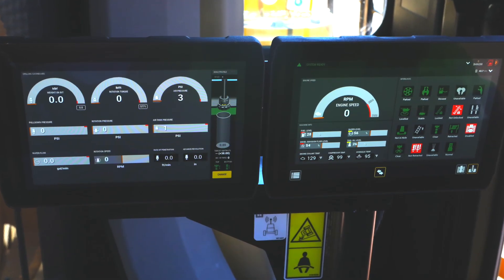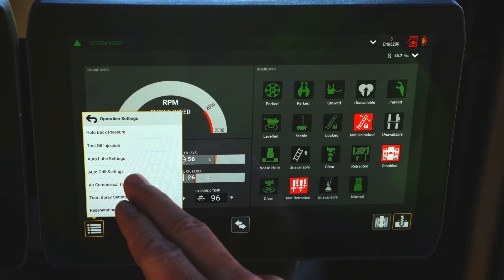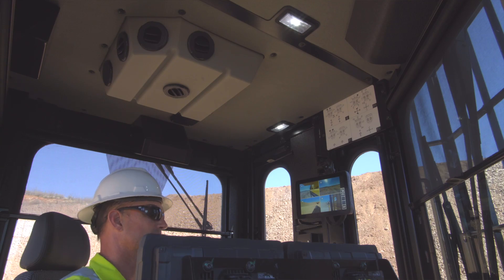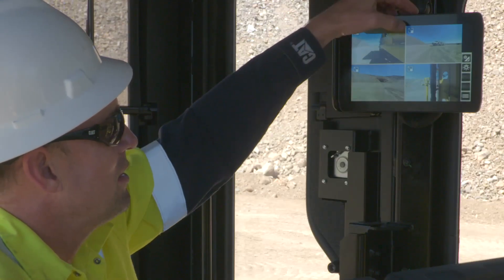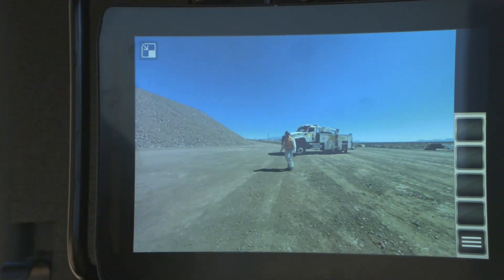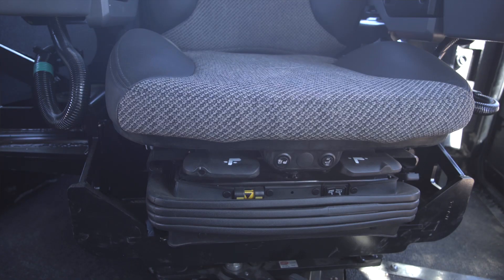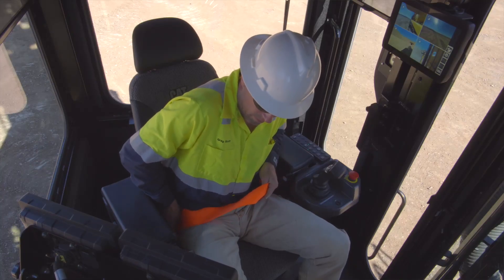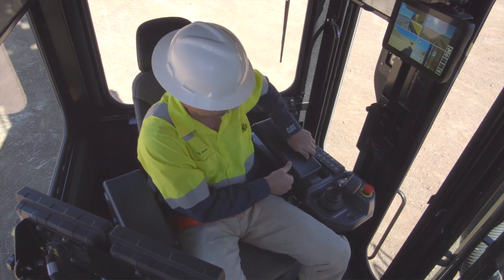Cat® MD6200 Walkaround - Cab and Operator Station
The cab of the Cat® MD6200 Rotary Blasthole Drill was designed for operator safety, ergonomics and productivity. In this video, Cat's Drill Application Specialist, Greg Scott, explores the world-class seat, technology options, enhanced visibility and other functionality that enables a safer, more productive operator experience. Want to learn more?